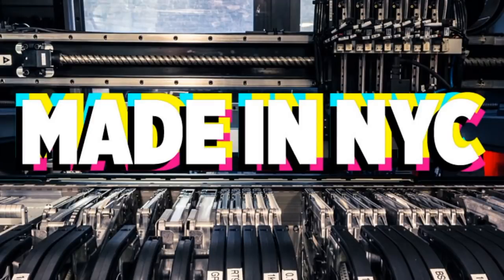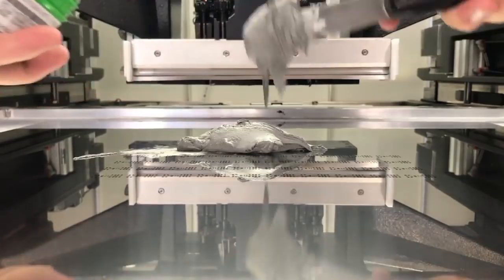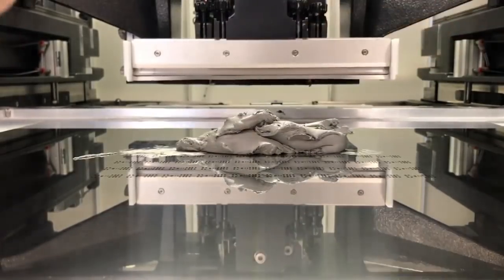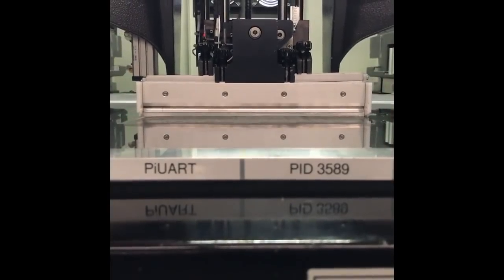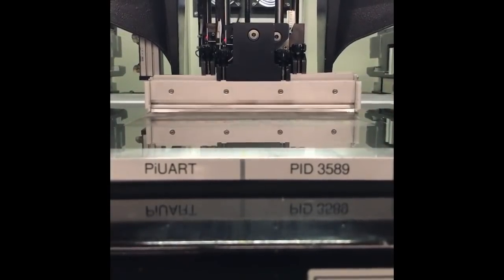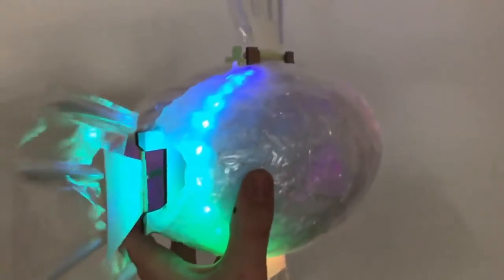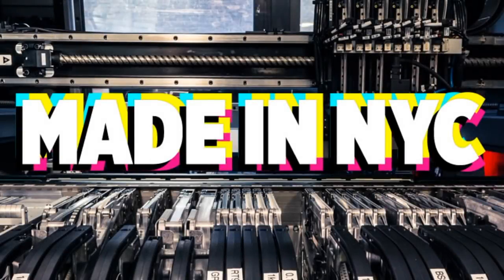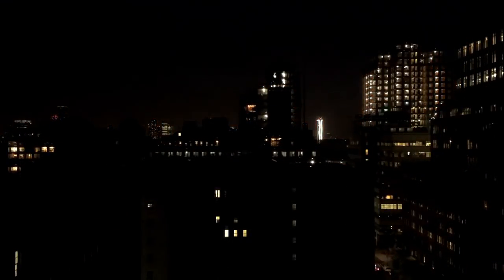Made in NYC 5/29/2019 Featuring Adafruit FeatherM0 Radio Tester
Scooping solder paste onto a stencil (0:07)

Solder paste getting kneaded (0:22)

Selective solder working on the Power Relay FeatherWing (0:50)

Cleaning dross from the selective solder pump (1:12)

Laser cutting acrylic tester base for new PyGamer tester (1:25)

Feather M0 Radio tester (1:45)

Trash robo fish (2:00)

Sunset :) (3:56)